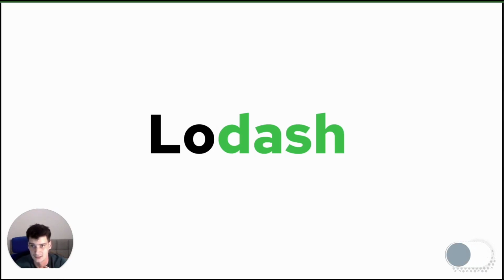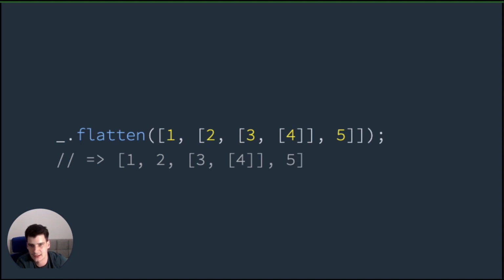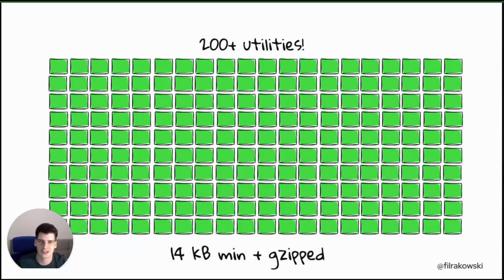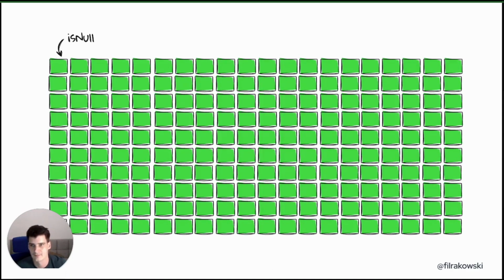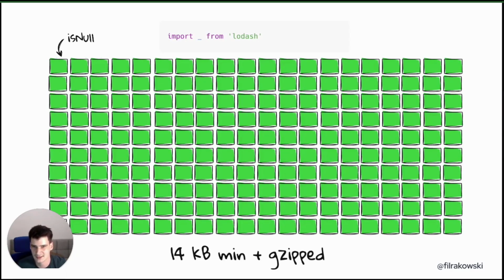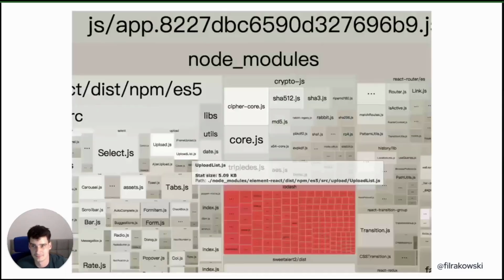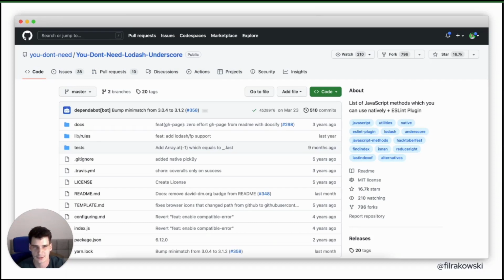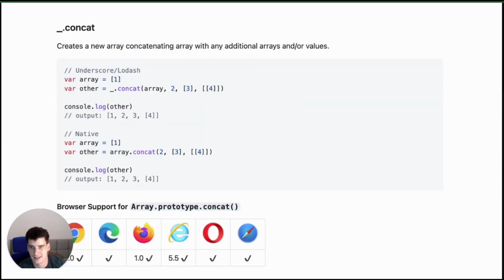Episode 3 Mighty Bites: Using Lodash the right way by Filip Rakowski: Vue.js Forge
Lodash is one of the most common libraries we use every day in our projects, yet many of us use it in a way that could cause performance bottlenecks.

In this quick Mighty Bite tip by Filip Rakowski, you will learn how to use Lodash properly!

Tune in!